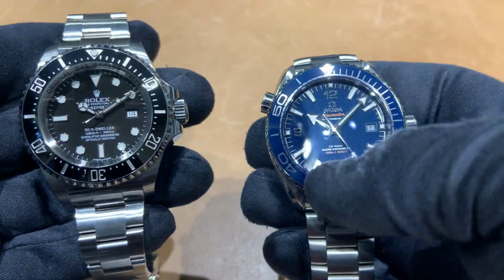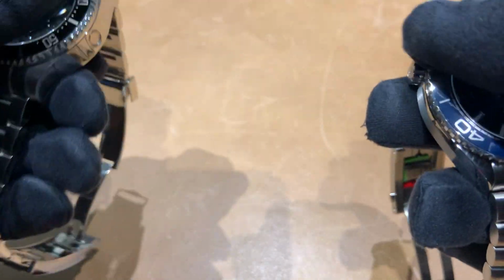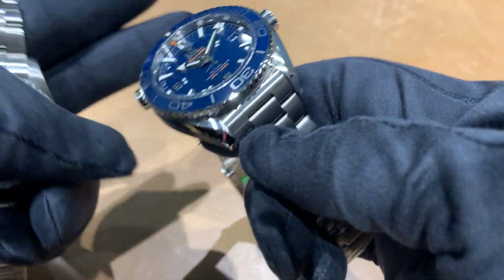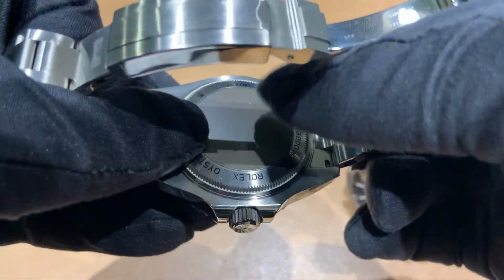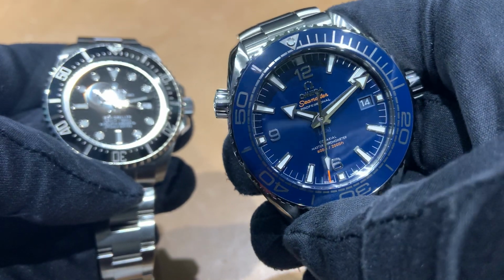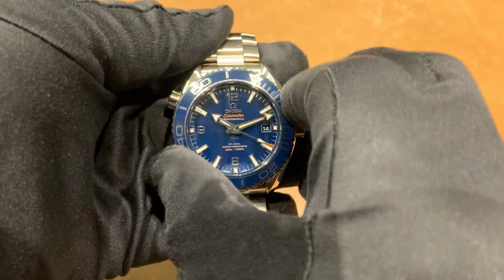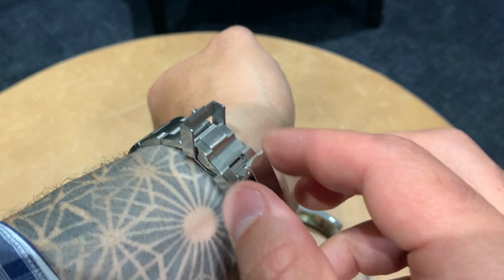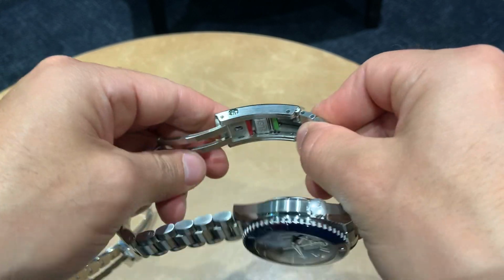Omega Seamaster Planet Ocean vs. Rolex Sea-Dweller Deepsea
Planet Ocean
43.5mm case
16.2mm thick
48.8mm lug to lug
21mm lug width
600m water resistance
Cal. 8900 w/ 60 hours power reserve

Sea-Dweller Deepsea
43.9mm case
17.6mm thick
52.1mm lug to lug
21mm lug width
3900m water resistance
Cal. 3135 w/ 48 hours power reserve